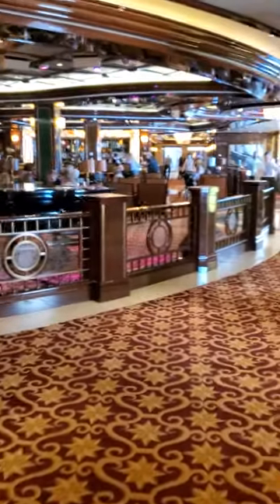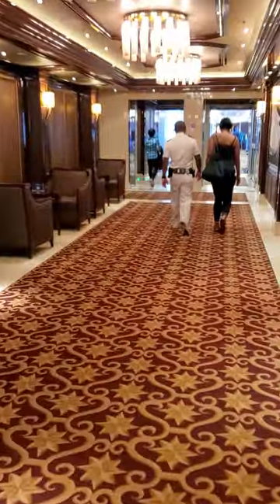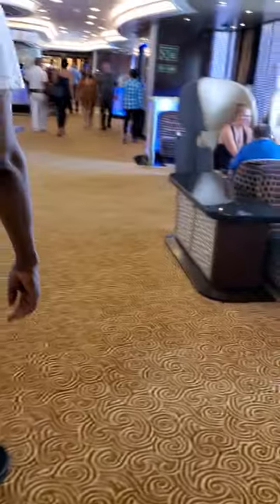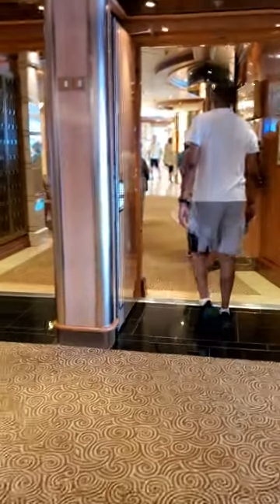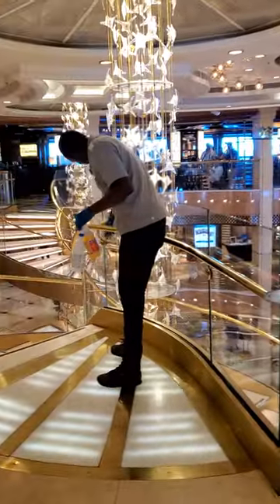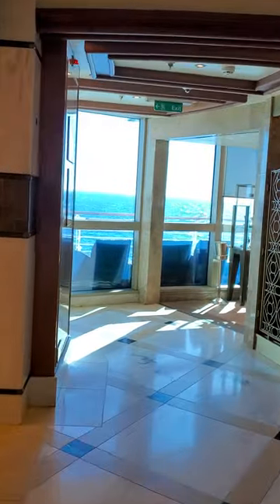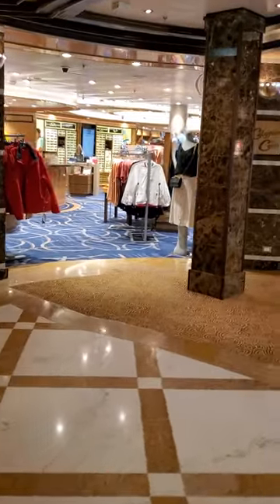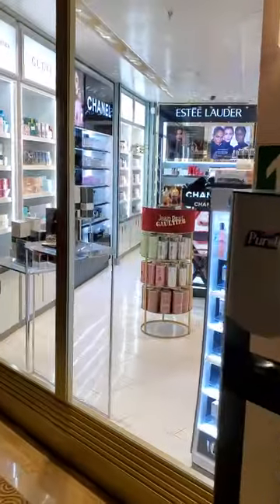Royal Princess Cruise Deck 7